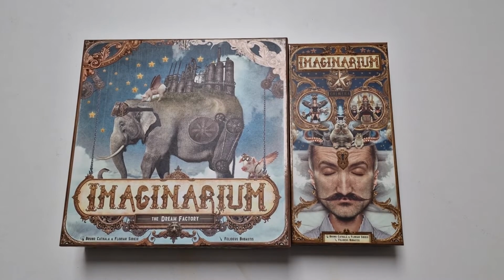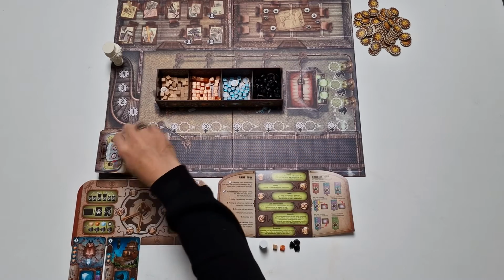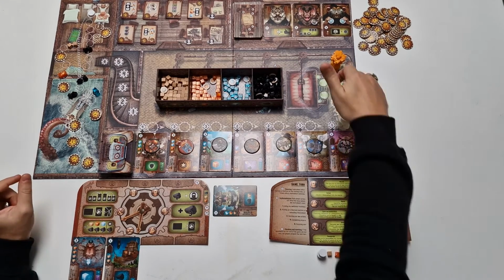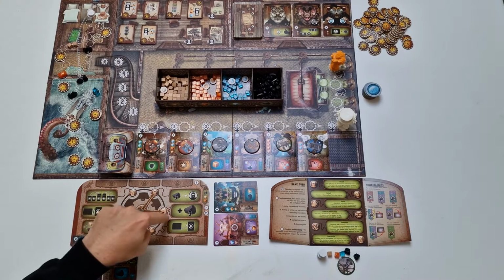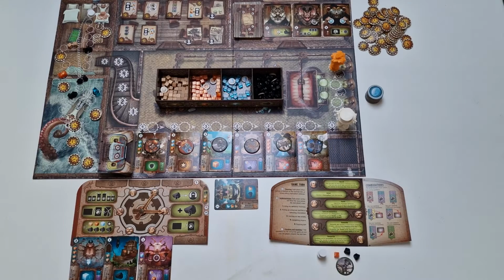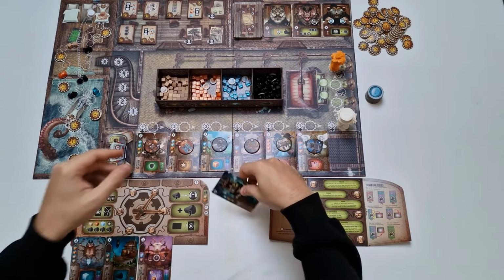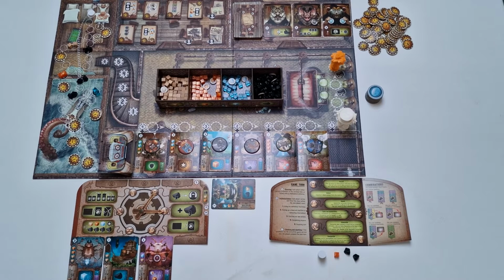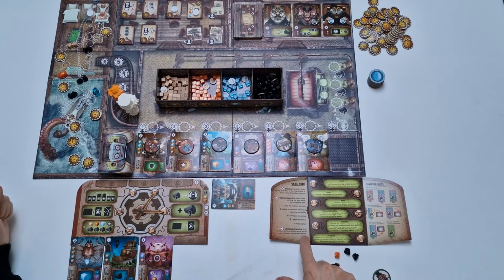How to Play #38 - Imaginarium + Chimera AddOn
Learn to set up and play Imaginarium and the Chimera addon the easy way. Rules explanation and gameplay overview in a nuthsell.

Imaginarium is a worker placement/resource management game for 1-4 players / 1-6 players with Chimera from Bombyx. This video will guide you through the setup, gameplay overview and all the rules necessary for you to play the game out of the box.

Chapters⌛
0:00 Imaginarium Intro
1:42 SETUP
5:51 Additional CHIMERA Setup
7:57 GAME PHASE 1: Planning
9:49 GAME PHASE 2: Implementation (consisting of 5 steps)
10:29 Step 1: Using Machines in Workshop
11:26 Step 2: Collect Reserved Machine / Extract Charcolium
12:30 Step 3: Perform 2 Actions (out of the 6 possible)
13:10 Action 1: Recruit
13:55 Action 2: Extract
14:09 Action 3: Repair
15:26 Action 4: Transactions
16:15 Action 5: Dismantle
19:05 Action 6: Reorganise
24:42 CHIMERA Action: Dreaming
28:36 Step 4: Completing Projects
29:38 Step 5: Finishing your Turn
30:13 GAME PHASE 3: Checking and Resetting
31:26 ENDGAME SCORING

for designing and animating my logo!

The video was recorded using the Samsung S22 Ultra, Samsung A12 and the Rode SmartLav+ mic :-)